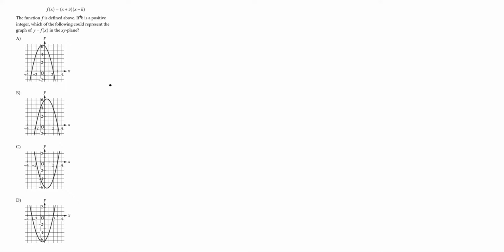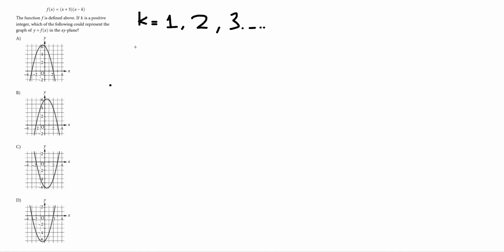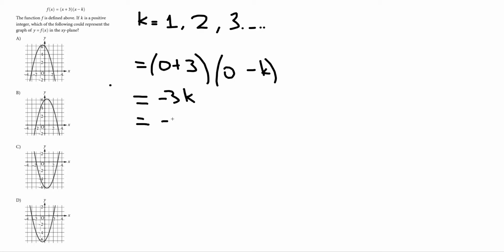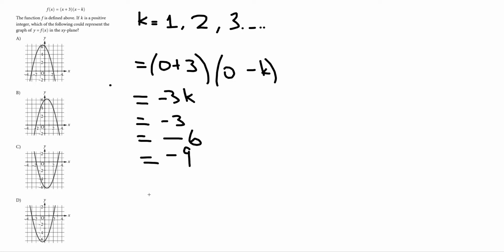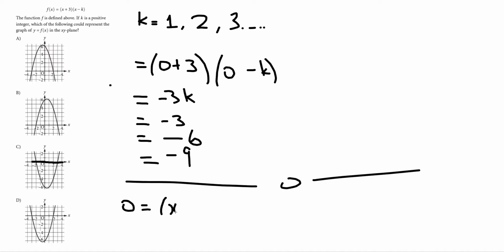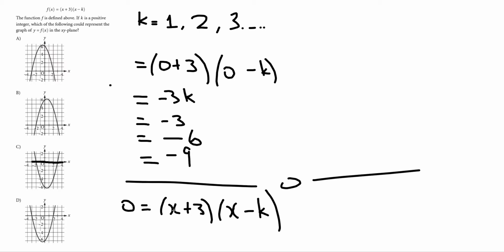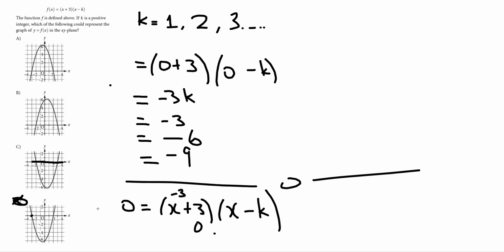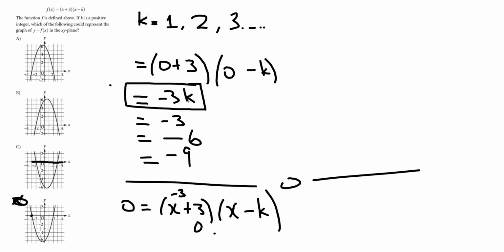SAT Math - Graphs 2 (800/800)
Let's get 800/800!